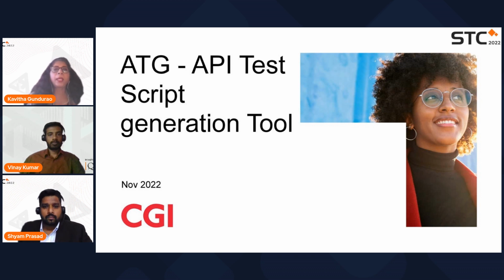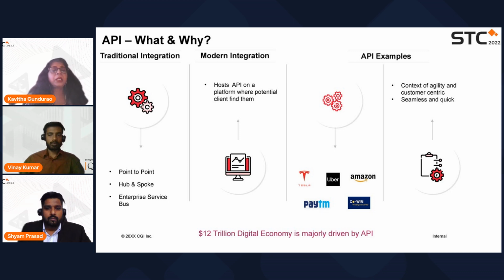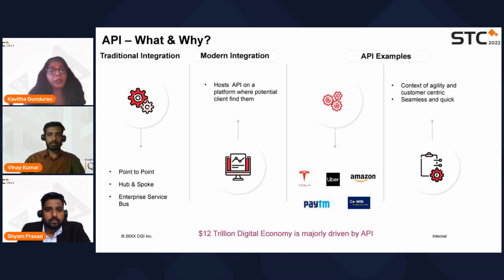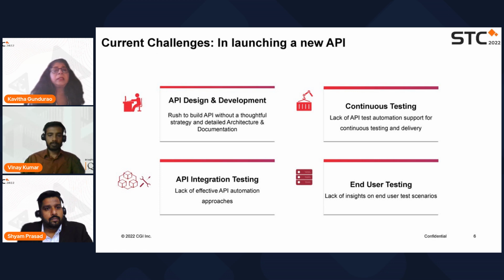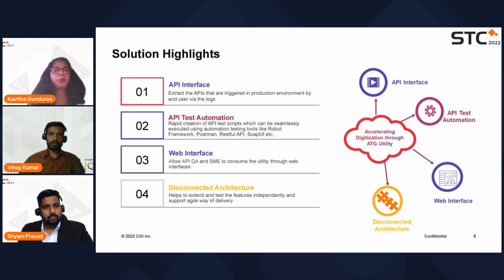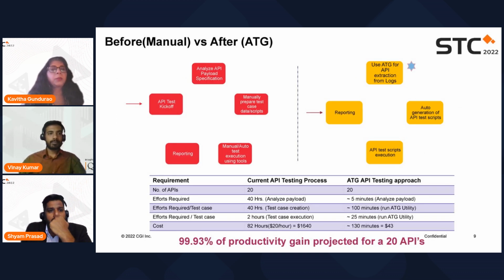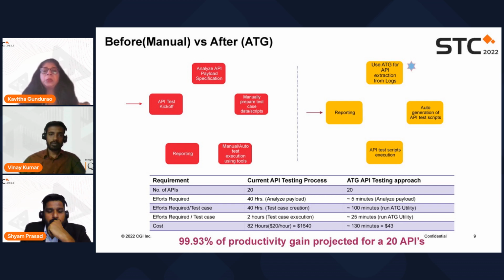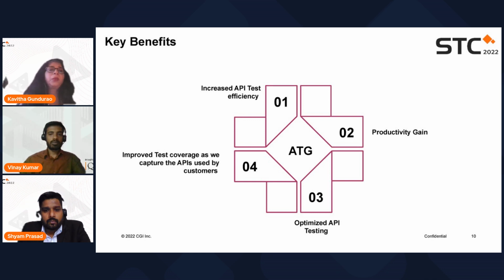QAI STC 2022 | API Test generation from Production logs | Shyam Prasad, Kavitha & Vinay, CGI Global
Title:
API Test generation from Production logs | Shyam Prasad, Kavitha Gundurao, Vinay Kumar, CGI Global